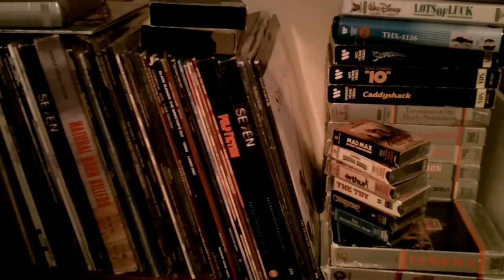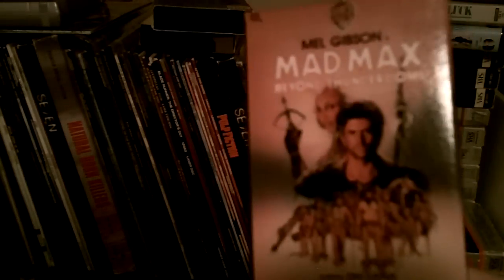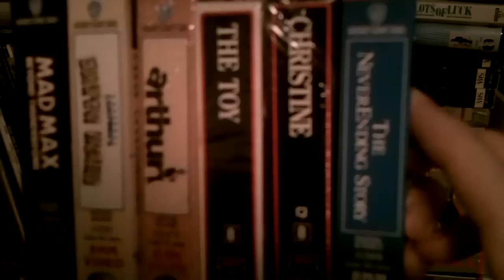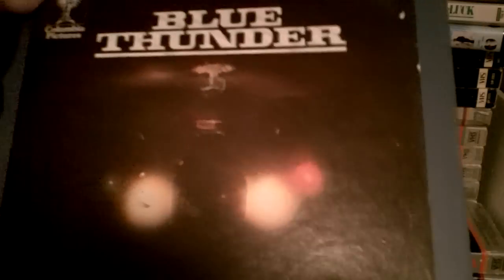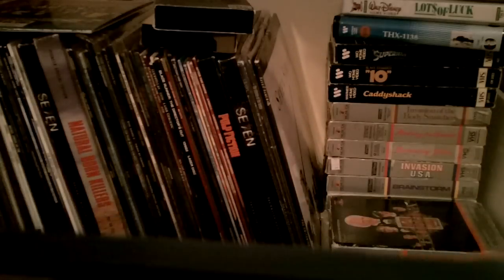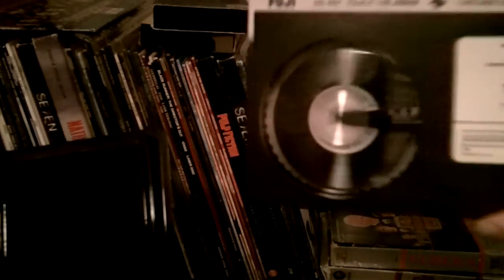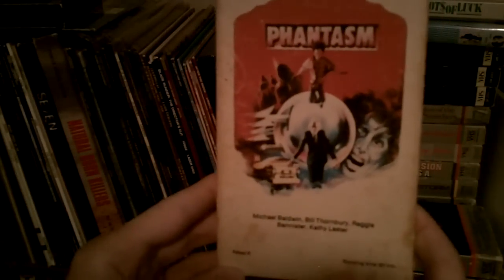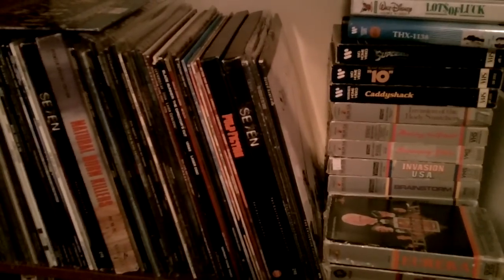Unusual home video formats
I thought I'd show off some of the lesser known home video formats that I have a couple examples of in my collection. Some 8mm, an RCA Videodisc, 8" laserdisc, DVHS, and a couple interesting VHS tapes.